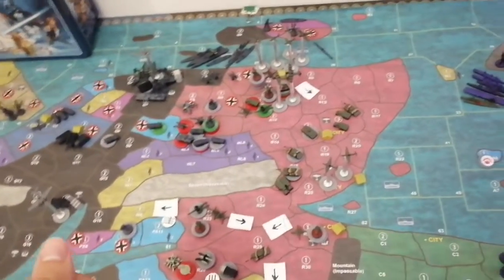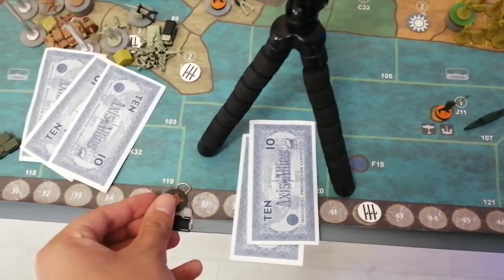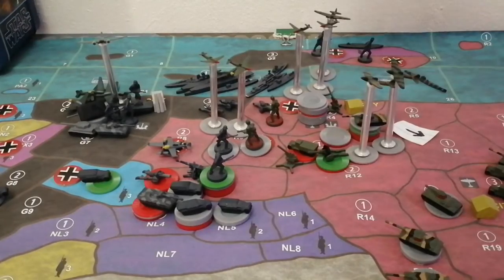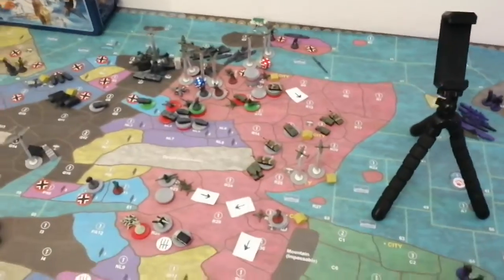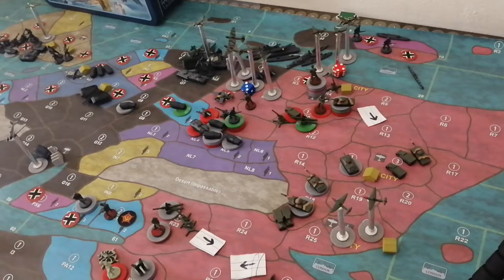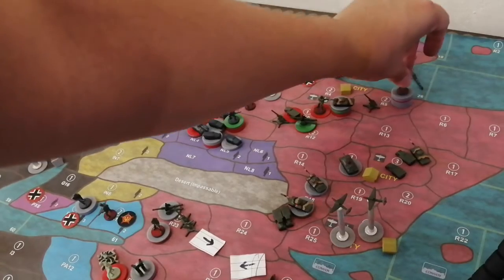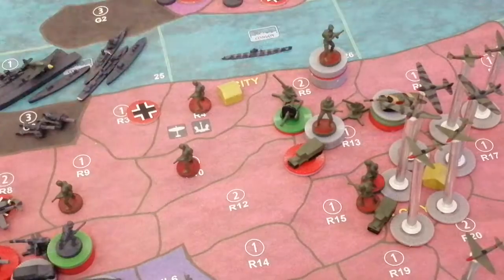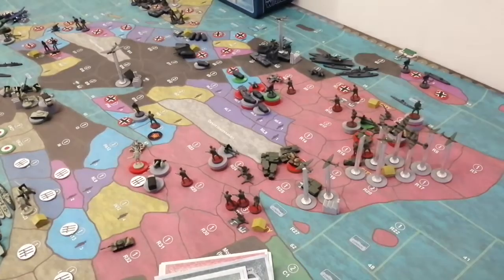G40 alt. USSR turn 9